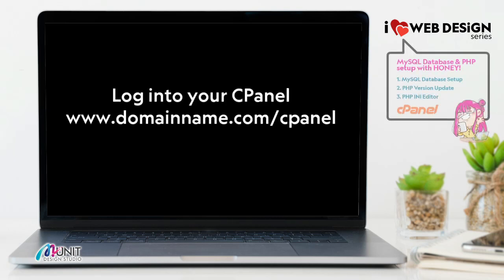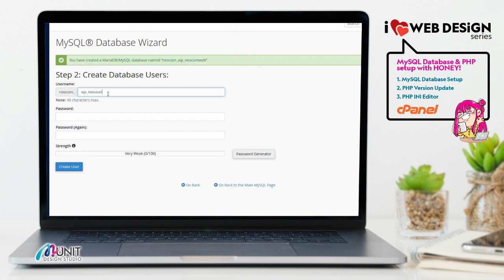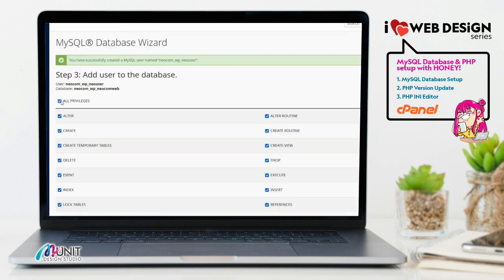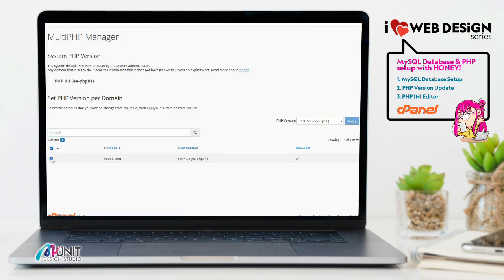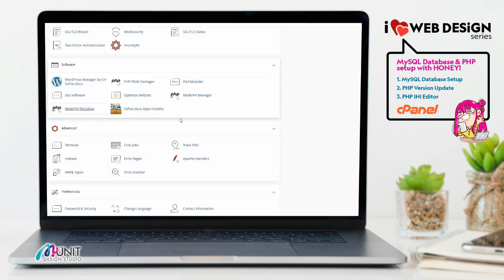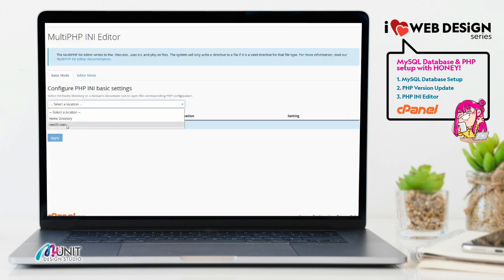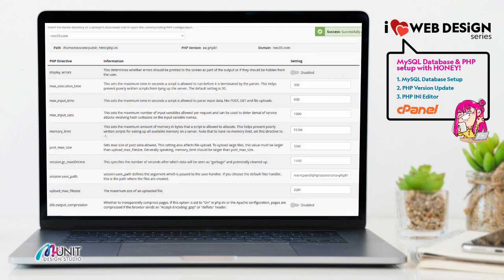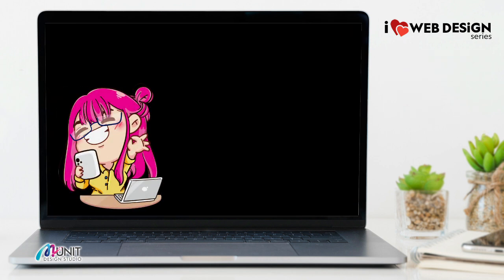3 SIMPLE STEPS to setup Database & PHP in CPanel! 2023 updated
Before installing WordPress you have to setup your DATABASE in CPanel. Next make sure that you have the latest PHP installed and the minimum settings to run WordPress smoothly.

Step 1 : Click on the MySQL Database wizard to create a NEW DATABASE.
Step 2 : Create a Database USER & Password
Step 3 : Add user to the Database. Remember to click the checkbox for ALL PRIVILEGES.

Next, under SOFTWARE look for MultiPHP Manager. Make sure you select the latest PHP version & click APPLY.

Then, in the same section look for MultiPHP INI Editor. Select the domain and tweak the settings. Here's our preferred settings :
max_execution_time : 300
max_input_time : 600
memory_limit : 256M/512M
post_max_size : 32M
upload_max_filesize : 32M

Subtitles available in Malay (Bahasa Malaysia).

for more content on Web Design & Digital Marketing.

1) This video has no negative impact on the original video's revenue.
2) This video is something like a  "trailer or teaser," and it will only increase demand for the original full match video.